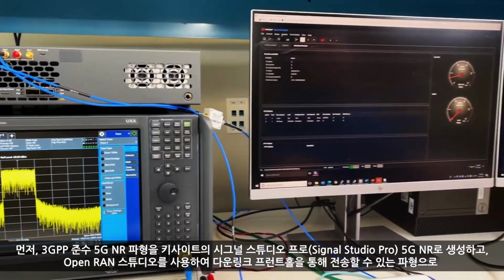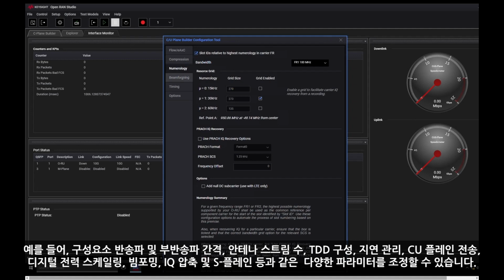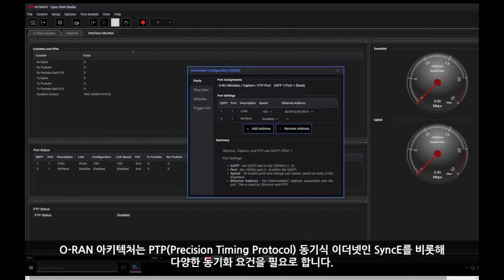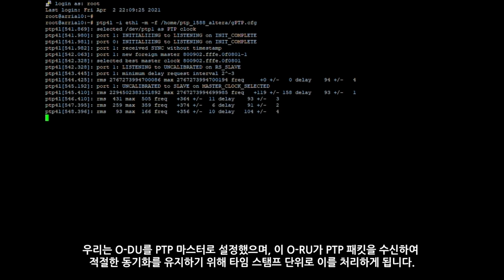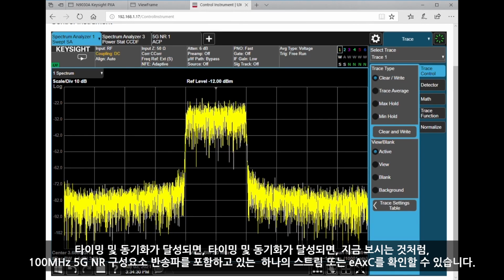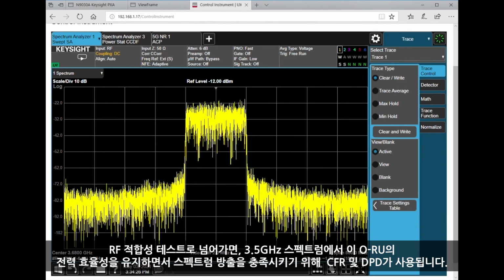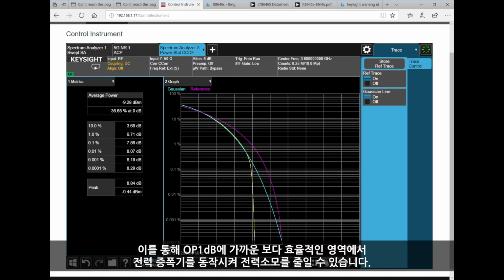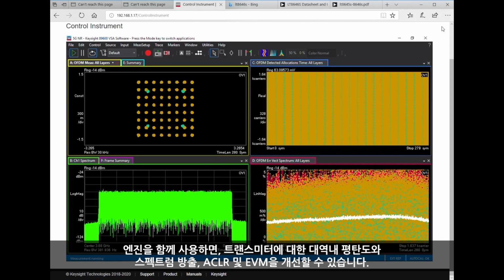ADI, 키사이트의 DU 에뮬레이터를 이용한 3.5 GHz O-RAN O-RU 테스트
이번 동영상은 7.2 베이스밴드 분할의 통합 3.5GHz O-RAN 4T4R O-RU에 대한 데모입니다.
이 O-RU는 아나로그 디바이스 (ADI), 인텔과 위즈 시스템즈 (Whizz Systems) 간의 파트너십을 통해 개발되었습니다.
O-RU에 대한 테스트는 키사이트 (Keysight)의 Open-RAN 스튜디오 및 O-DU 에뮬레이터로 진행되었습니다.

▶보다 자세한 정보는 다음 페이지를 확인해보세요.

▶다양한 채널을 통해 ADI를 만나보세요!